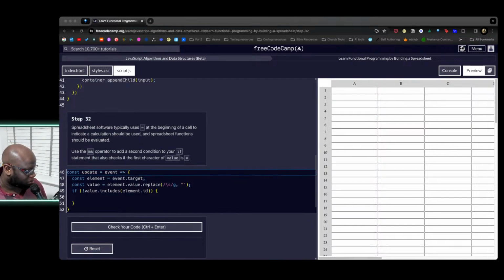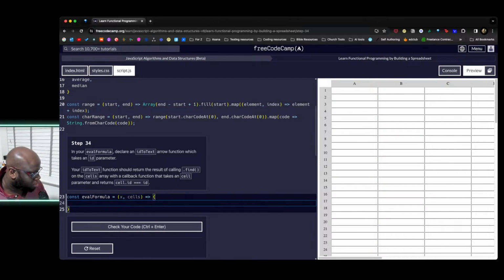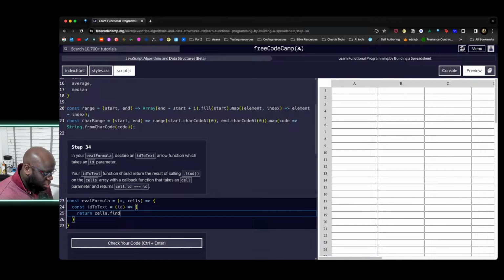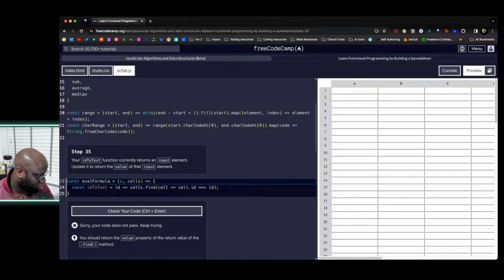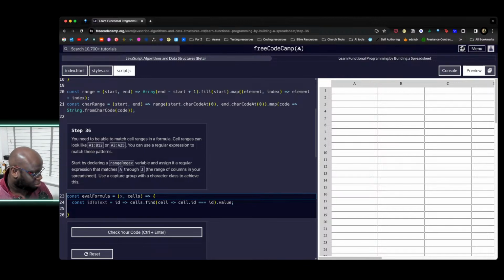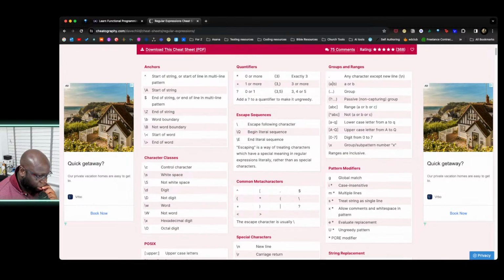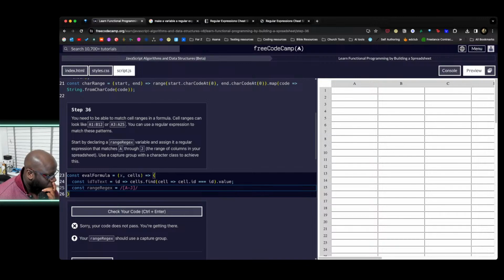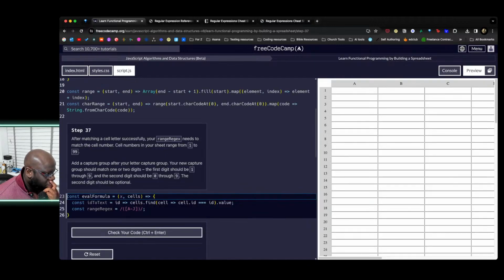Turning Up Day 93 Learning Functional Programming with FreeCodeCamp Steps 32-36